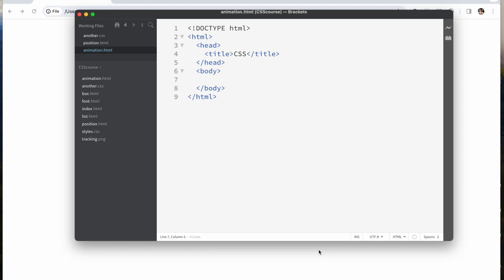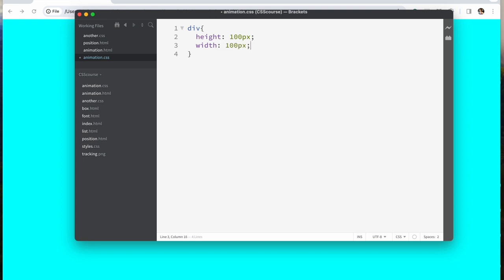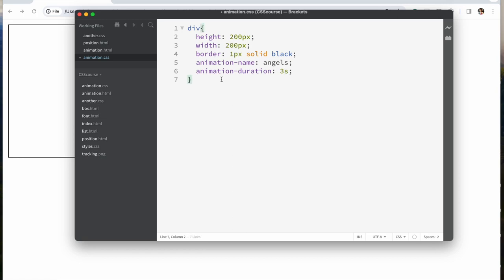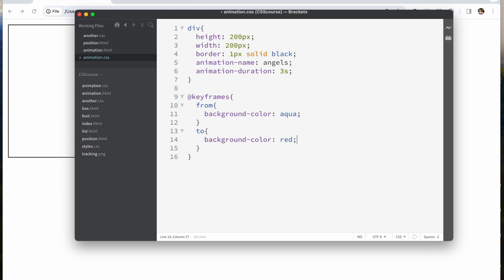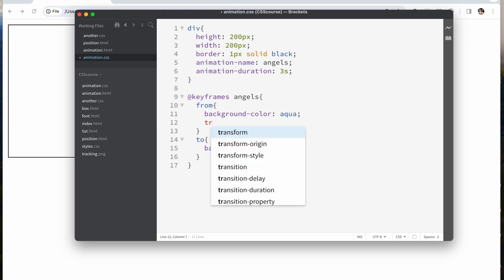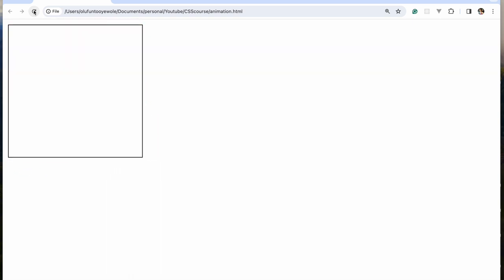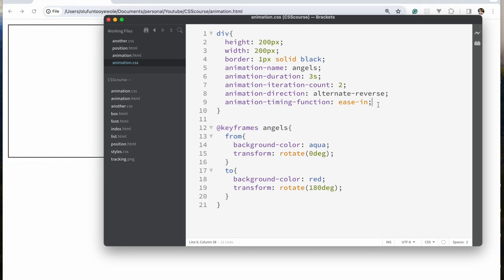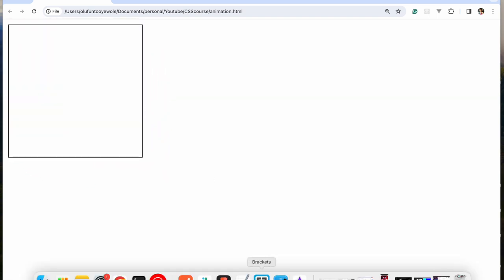Introduction to Web Development for Beginners: HTML/CSS Crash Course Part 12(animation)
Transitions are nice, but animation is 🔥🔥🔥. This video delves into how to make CSS animations.

Timestamps:
00:00 Intro
03:18 Starting an animation
04:12 Keyframes
06:50 Animation Iteration-count
08:07 Animation direction
09:53 Animation timing function
12:20 Animation delay
13:10 Animation fill mode
20:45 Using percentages in keyframes
24:14 Animation shortcut